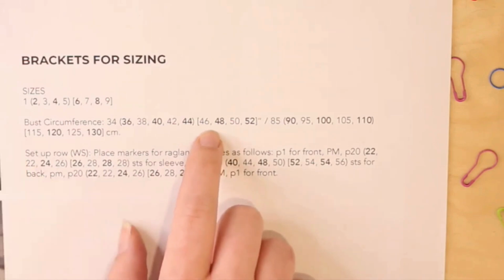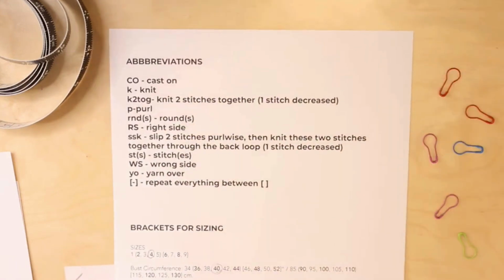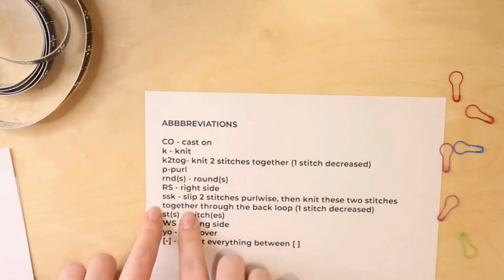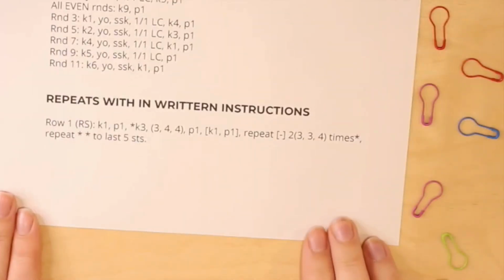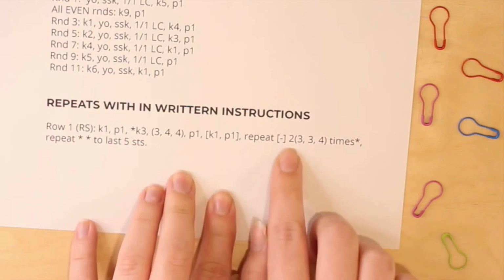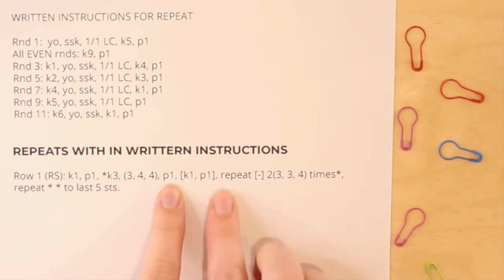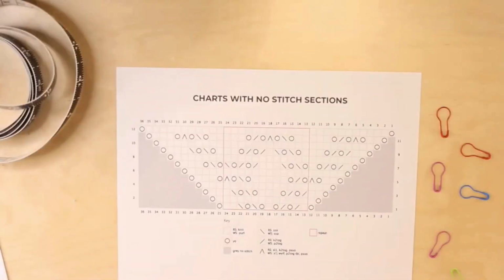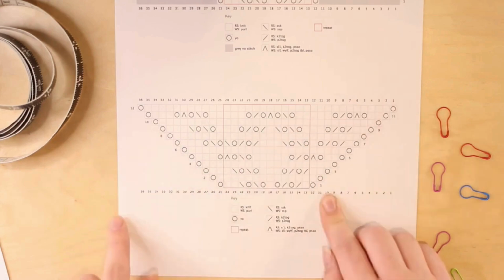Struggling with Knitting Patterns? Learn to Read Charts Like a Pro in Just Minutes!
In this episode, we're diving into reading knitting charts and patterns—a skill every knitter needs to confidently tackle projects of any complexity. Patterns can seem overwhelming with all the abbreviations and symbols, but we're here to demystify them for you!

WHAT YOU'LL LEARN:
🧶 How to interpret sizing and materials in patterns.
🧶 Decoding abbreviations like CO, K2tog, and SSK.
🧶 Reading knitting charts for both flat projects and knitting in the round.
🧶 Understanding repeat sections in written patterns and charts.
🧶 Using tools like post-it notes or postcards to keep track of your progress.
🧶 Tips for handling no-stitch sections in lace and shaping projects.

VISIT US
A Yarn Story,
128 Walcot Street,
Bath,
BA1 5BG
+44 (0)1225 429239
HUDDLE PODCASTING LTD
This episode was produced by Huddle Podcasting Ltd. Learn how you can harness the power of podcasts to grow your business